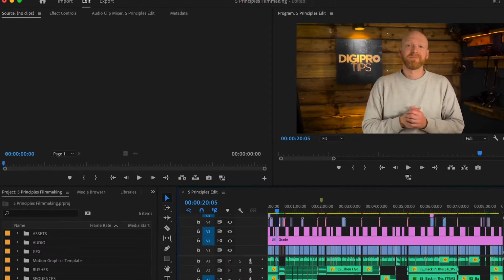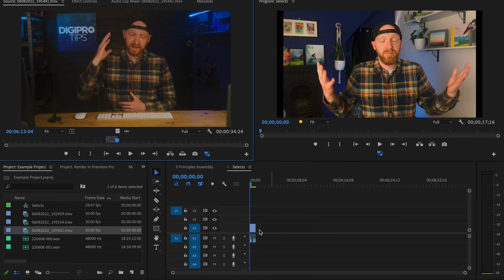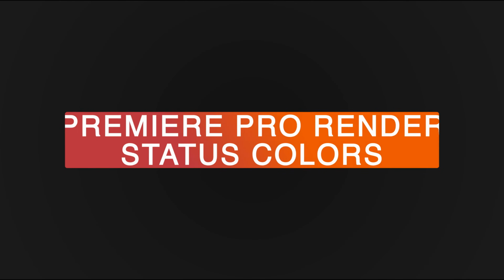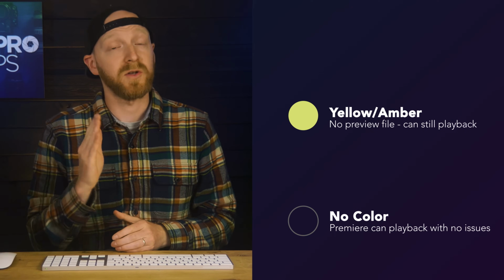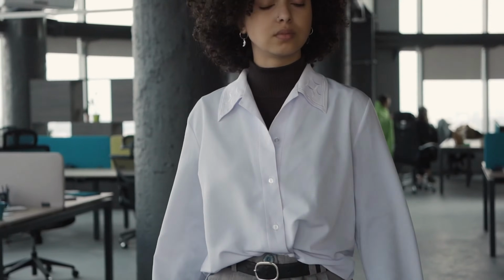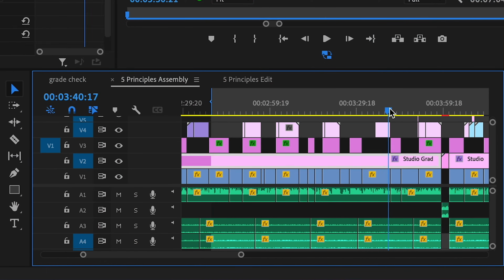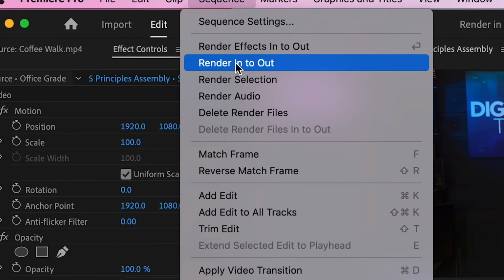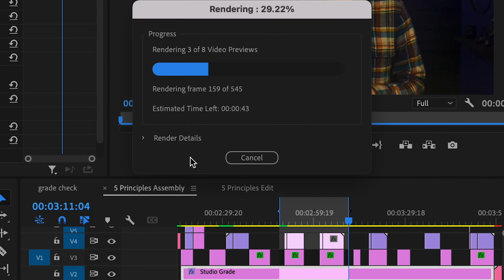How & Why You Should RENDER in Premiere Pro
Premiere Pro can pretty much playback any media from any source HOWEVER there are limitations and at times your timeline won’t playback properly.

In fact, you’ll see different colored lines above your timeline.

Depending on the color, it means you need to render.

What is rendering? Find out why and how you should render your timeline.

Skip Ahead:
00:00 - Intro
00:32 - What Is Rendering & Why Do You Need To Do It?
02:14 - Premiere Pro Render Status Colors
04:00 - How to Render in Premiere Pro
07:14 - Pro Tips for Rendering

DigiProTips is all about working smarter and not harder.